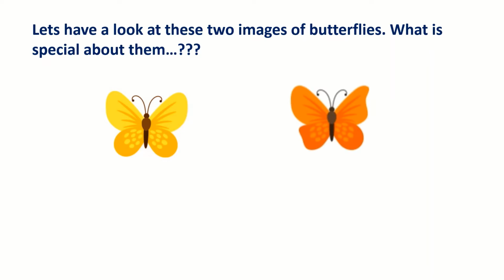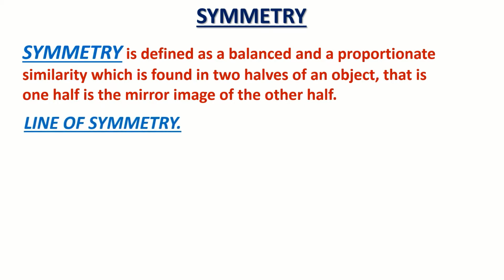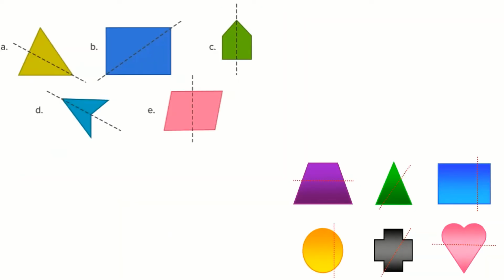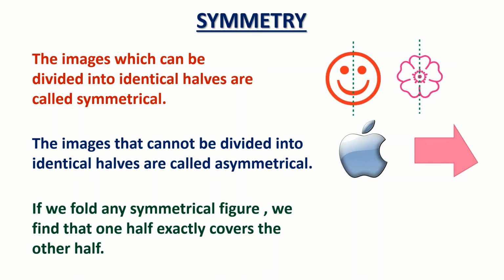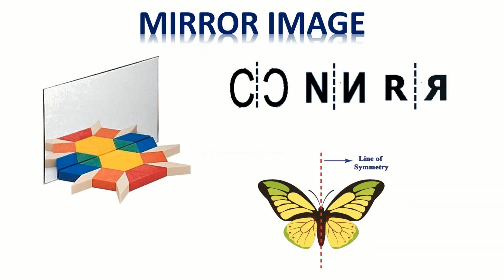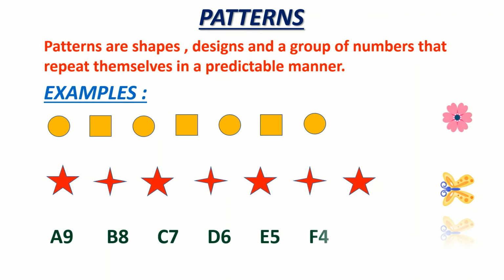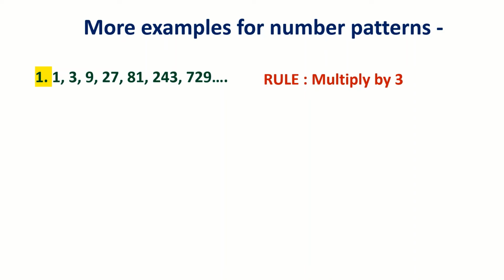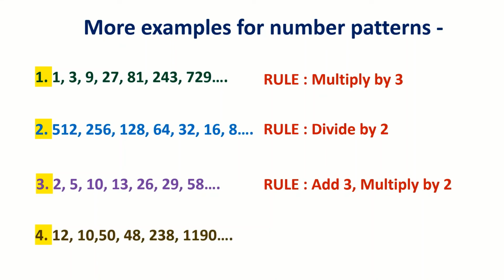PATTERNS AND SYMMETRY | LINES OF SYMMETRY, IDENTIFING AND ANALYSING PATTERNS AROUND US